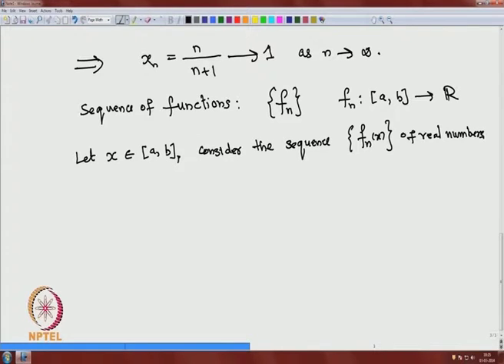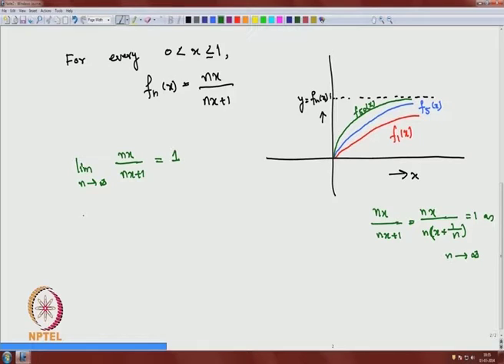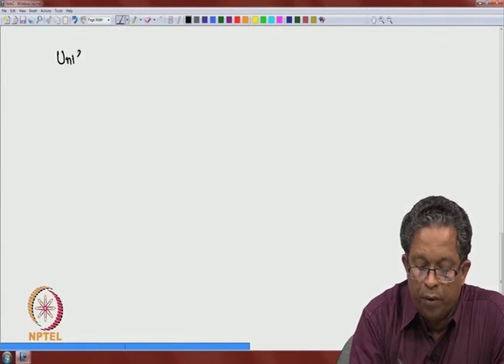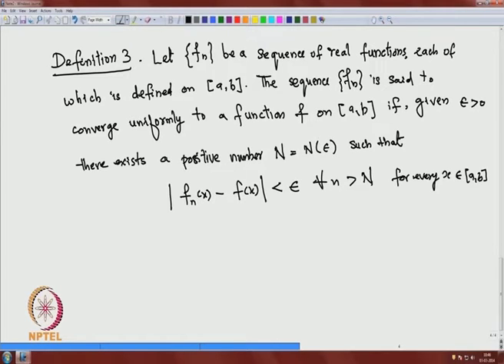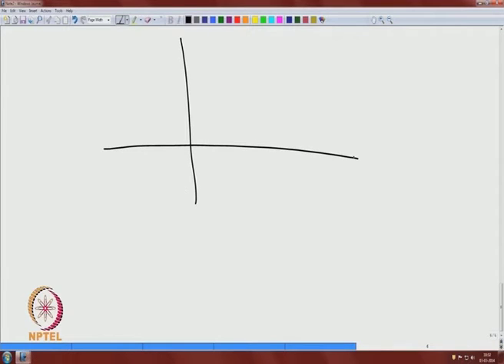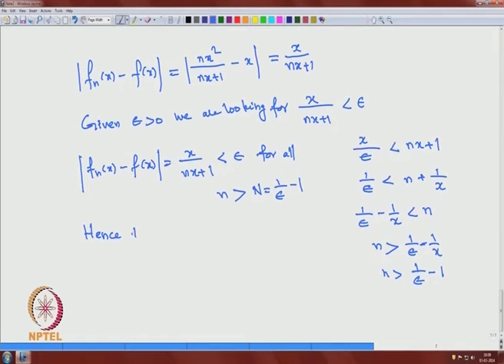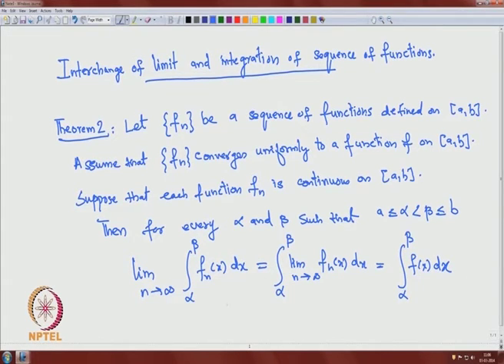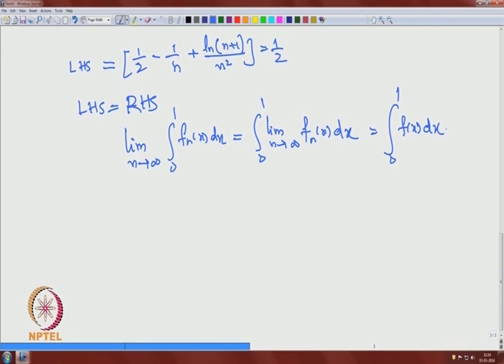ODE Lec08 RKG 1 1